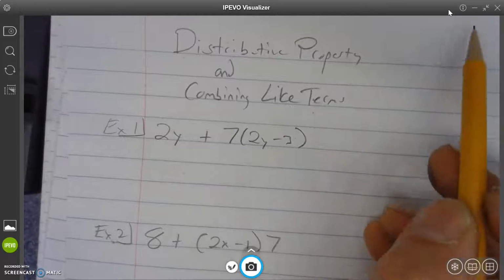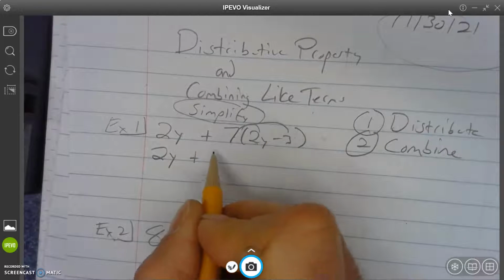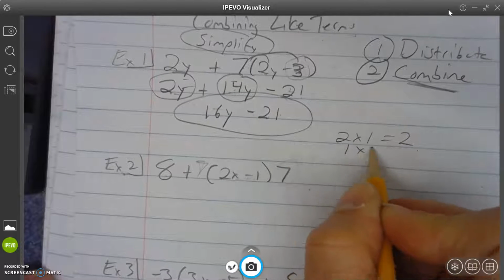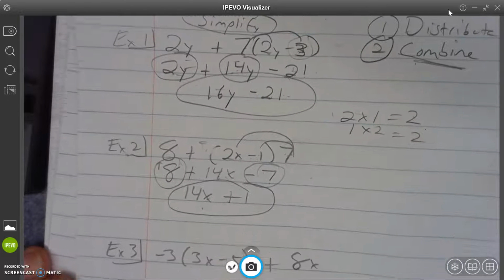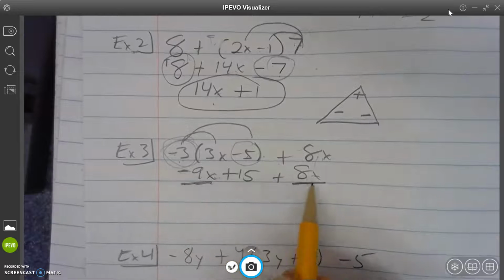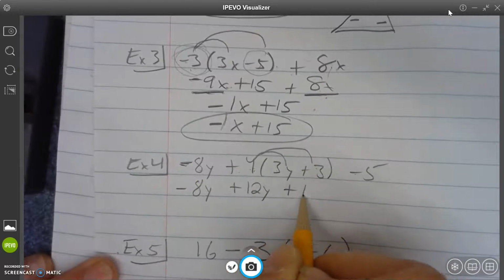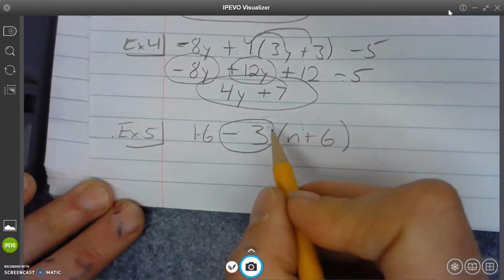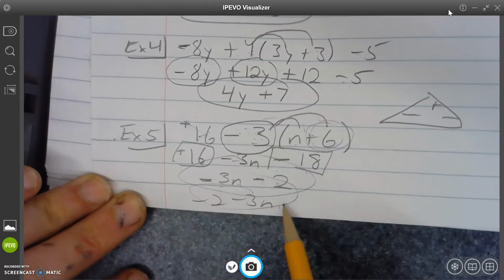Distributive Property and Combining Like Terms pt 2